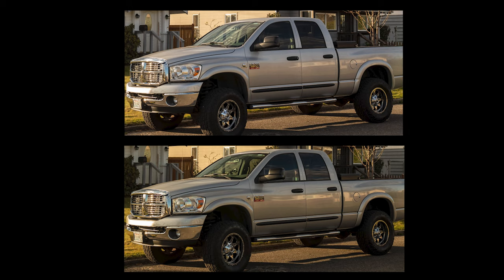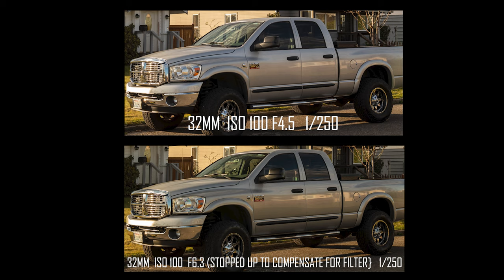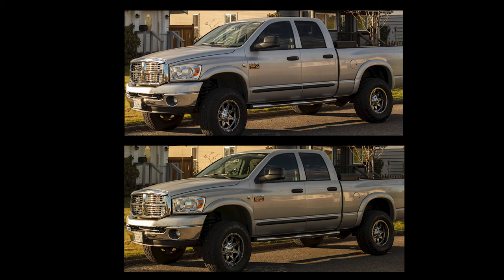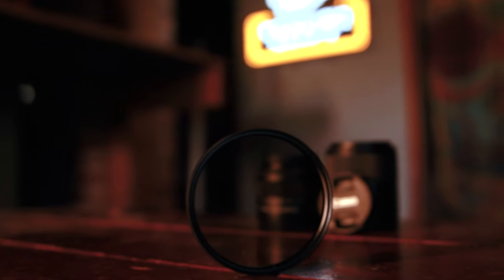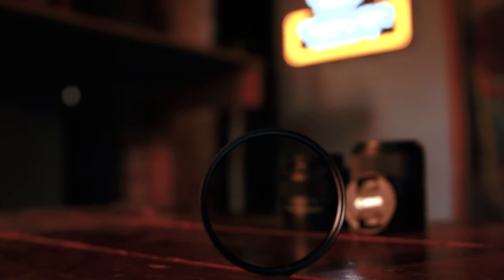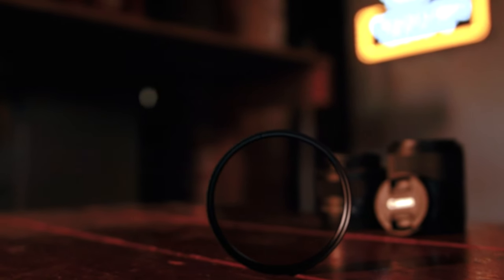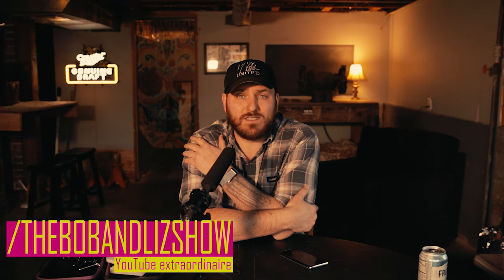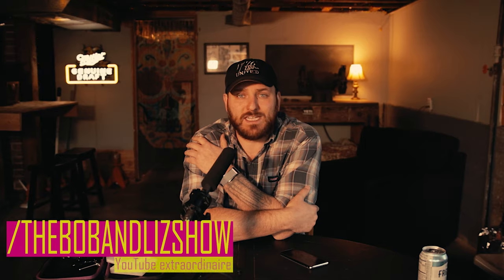Budget CAMERA HACK (under $15) for BETTER PHOTOS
Check out this cheap and easy budget hack to take amazing photos & step up your photography game!